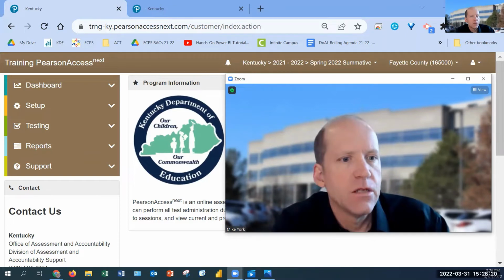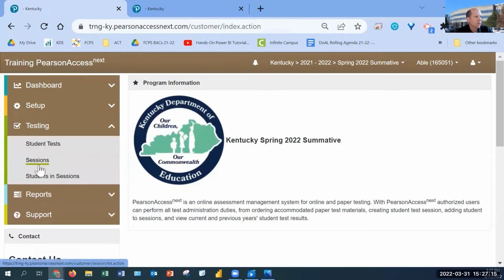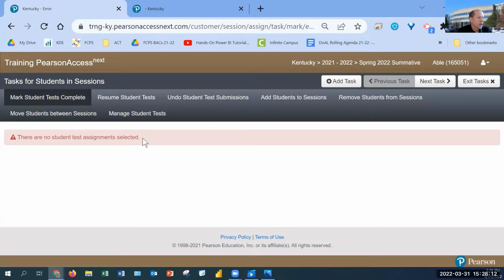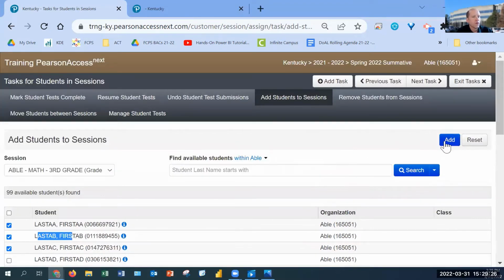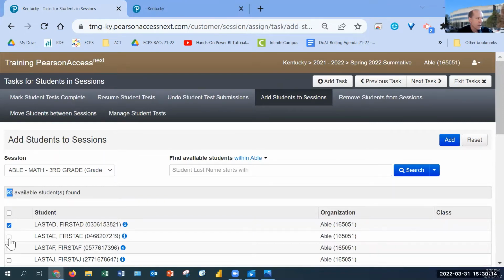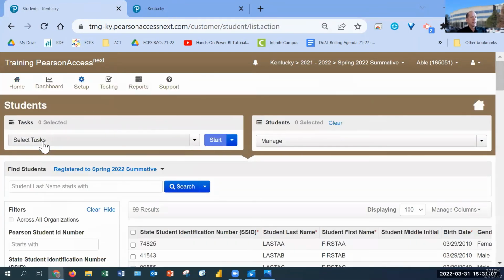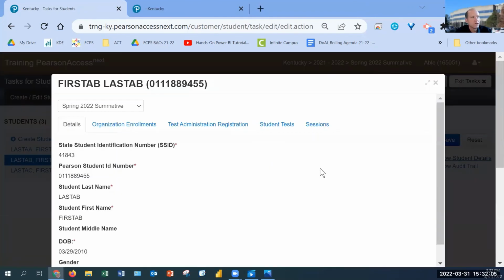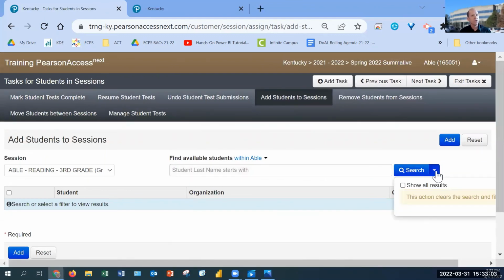Adding Students to Sessions KSA, Spring 2022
This video will guide viewers through the process of adding students to testing sessions created in PAN for the KSA, Spring 2022.